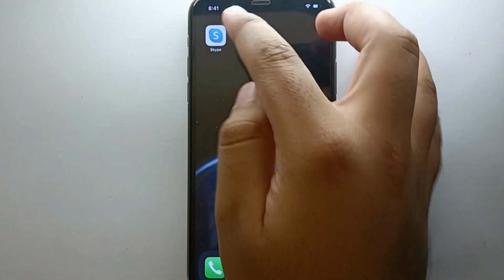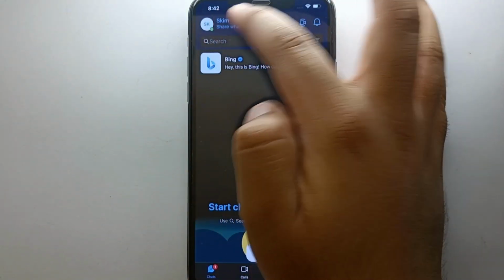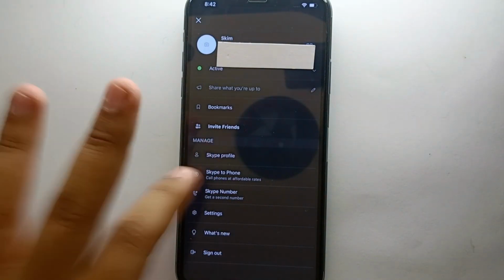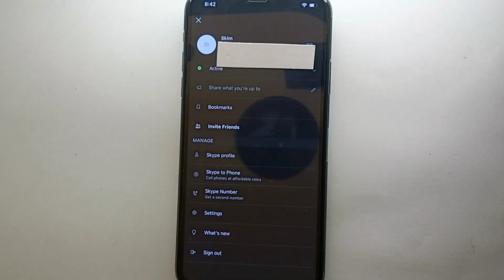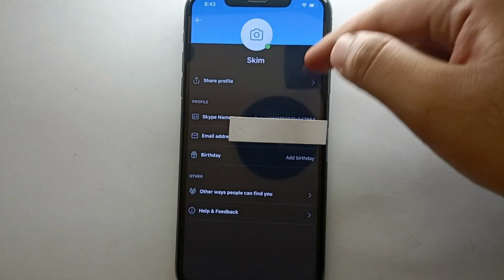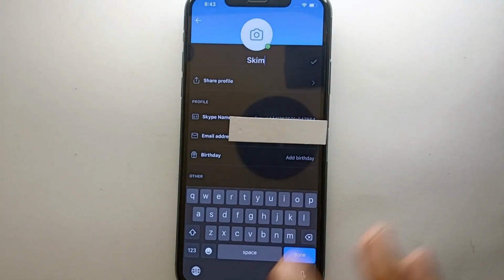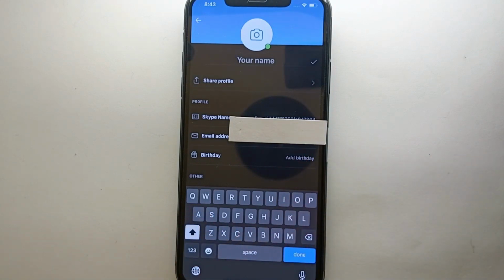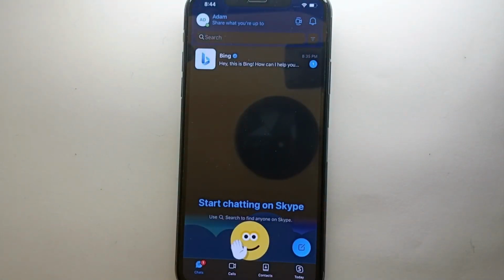✅ How To Change Name On Skype 🔴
About this tutorial:

Skype is a communication platform that allows users to make voice and video calls, send instant messages, and conduct online meetings. It provides a means for individuals and groups to connect and communicate with each other, regardless of their location.
Key features of Skype include:
Voice and Video Calls: Users can make free voice and video calls to other Skype users anywhere in the world. These calls can be made using a computer, smartphone, tablet, or other supported devices.
Instant Messaging: Skype allows users to send instant text messages to individuals or groups. It supports features such as emojis, file sharing, and the ability to send voice and video messages.
Get in touch!